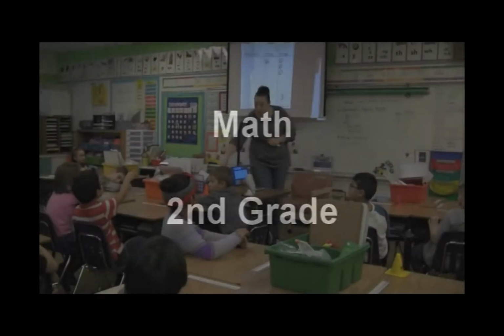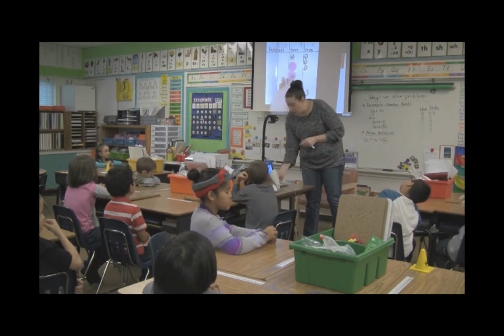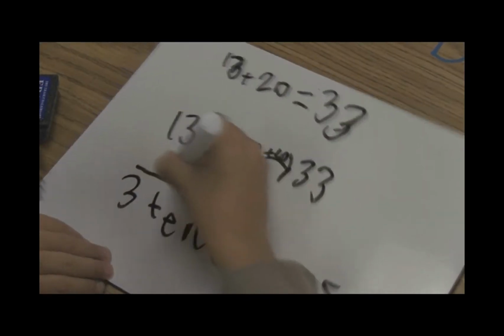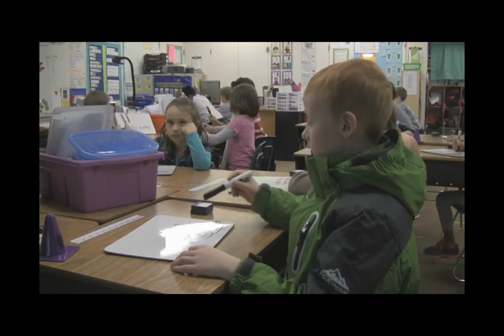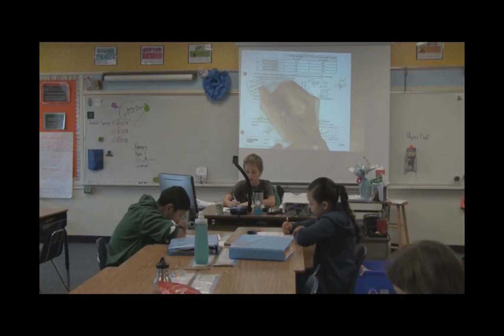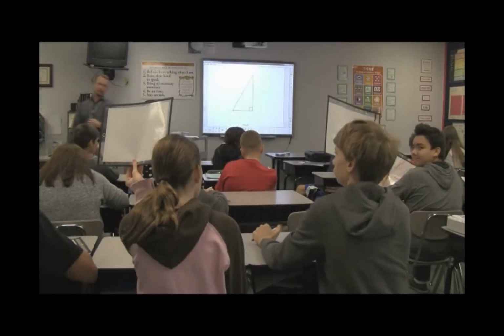Bethel's Changes in Teaching and Learning: Math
A look at how Bethel's new Math curriculum is being implemented, and how the shifts in teaching and learning through the Common Core State Standards look in the classroom.